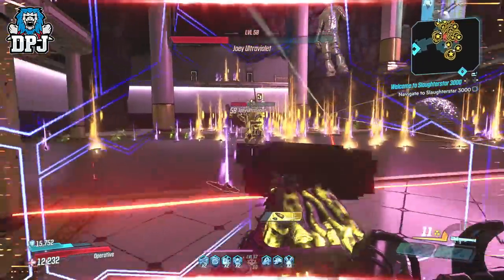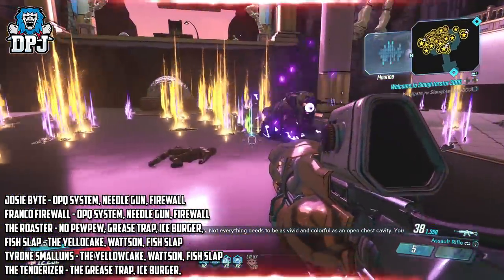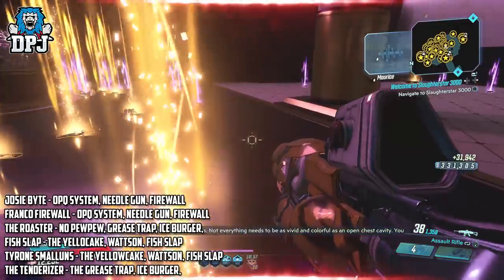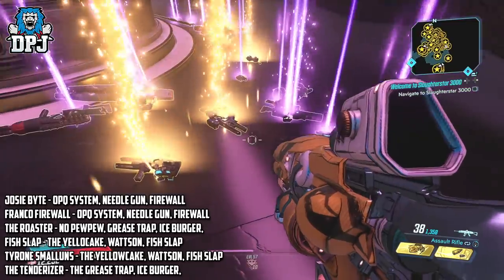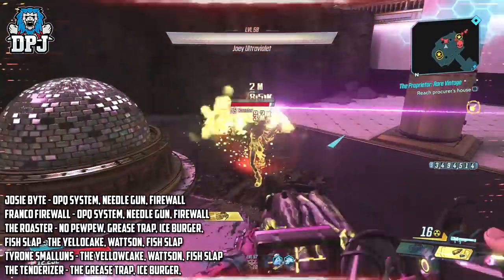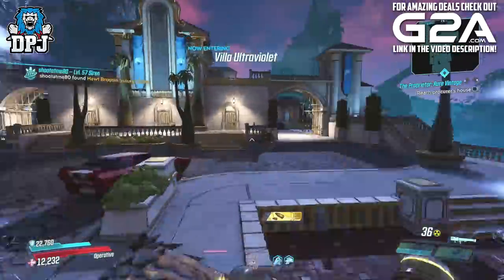BEST REVENGE OF THE CARTELS LEGENDARY LOOT FARM - ALL LOOT - Borbrderlands 3 Legendary Farm Guide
In this Borderlands 3 video I bring you this amazing farm to get all Revenge Of The Cartels Excluisve Legendaries.